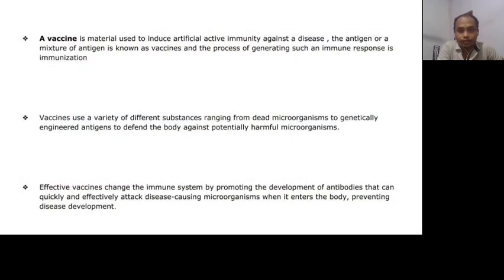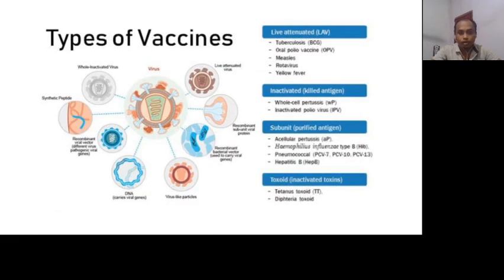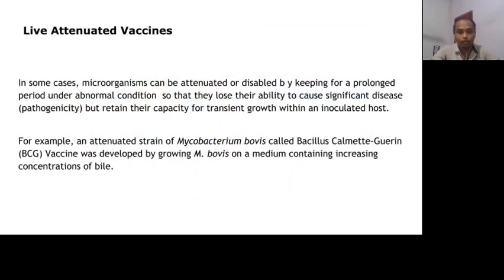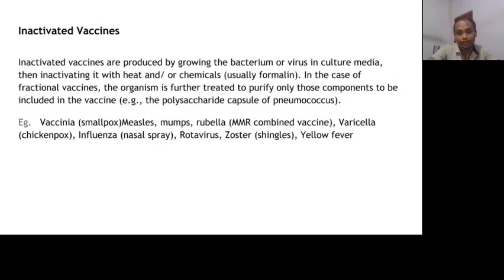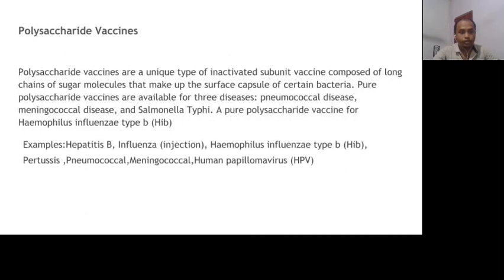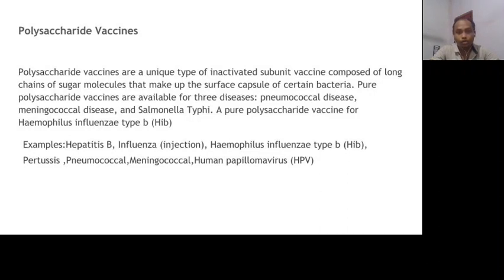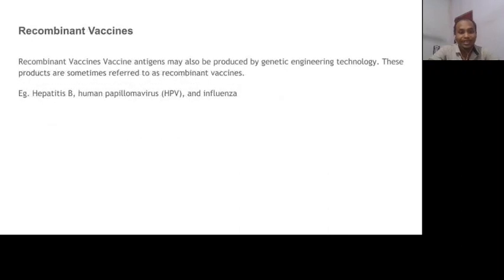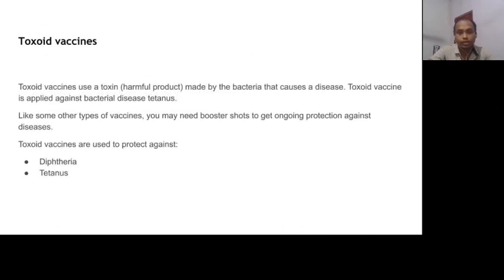Vaccines and its types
Immunology# vaccines#types#